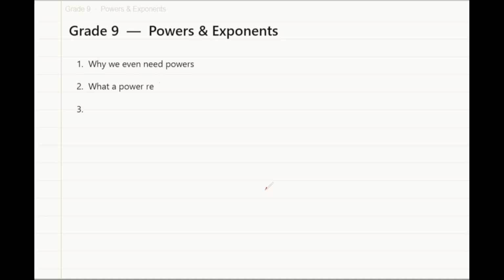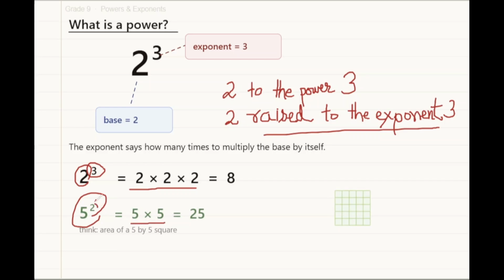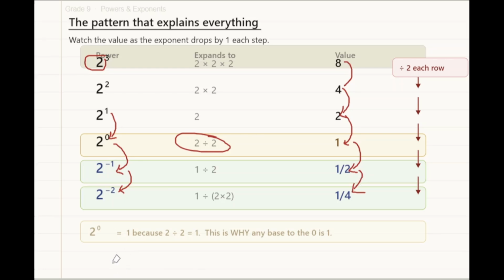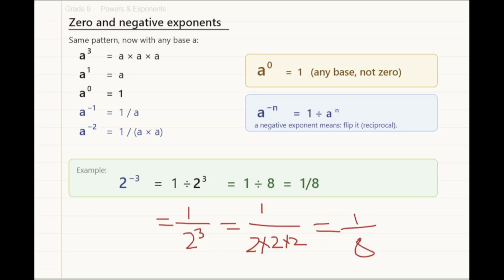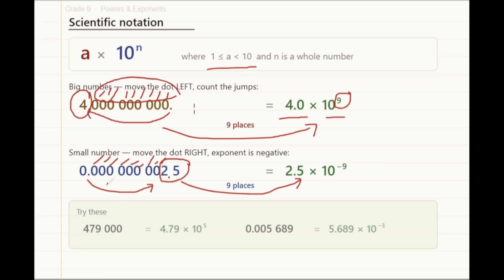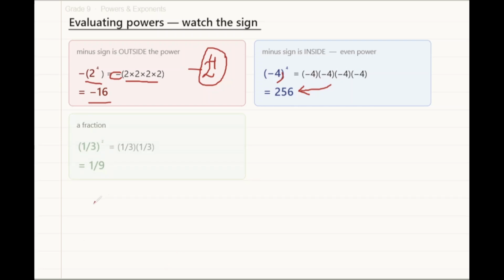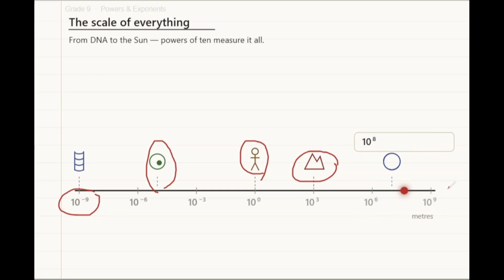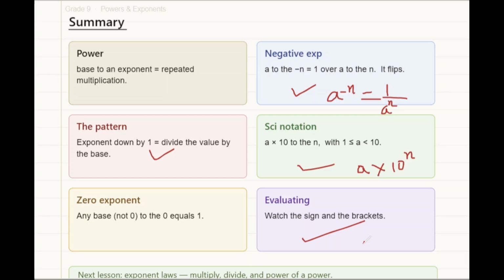Powers, Exponents & Scientific Notation Made Easy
Struggling with powers and exponents? This Grade 9 Math lesson explains everything you need to know—from the basics to scientific notation—in a simple, step-by-step way.

In this lesson you'll learn:
✅ What powers and exponents are
✅ Base vs. exponent
✅ The exponent pattern
✅ Why any number raised to the power of 0 equals 1
✅ Negative exponents made easy
✅ Scientific notation
✅ How to evaluate powers correctly
✅ Real-world applications of powers and exponents

This lesson is perfect for:

Grade 9 Academic Math (Ontario MTH1W)
Students preparing for quizzes and tests
Anyone who wants to build a strong foundation in exponents

📚 Coming Next: Exponent Laws (Part 2)
• Multiplying powers
• Dividing powers
• Power of a power
• Zero and negative exponent practice